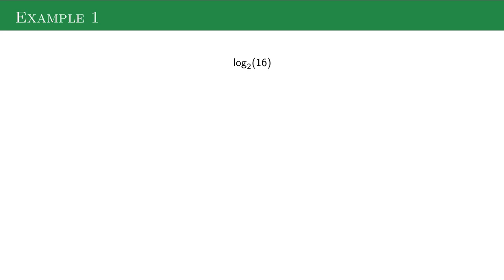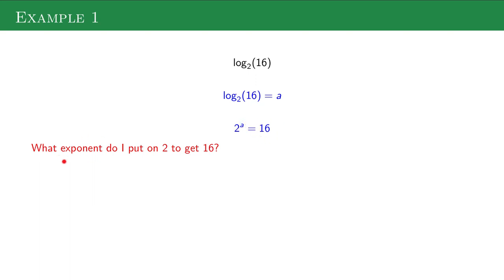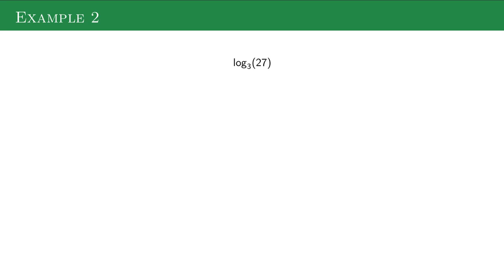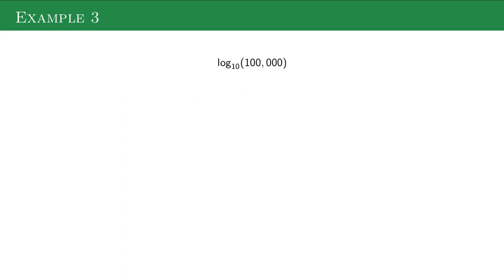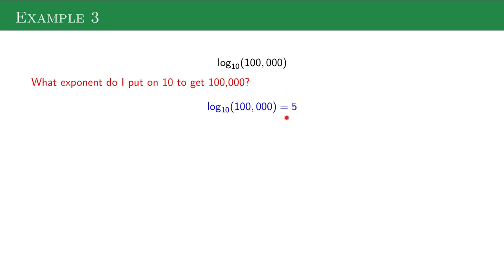Nano Review: Evaluating Logarithmic Expressions